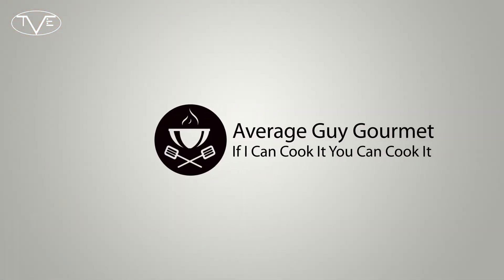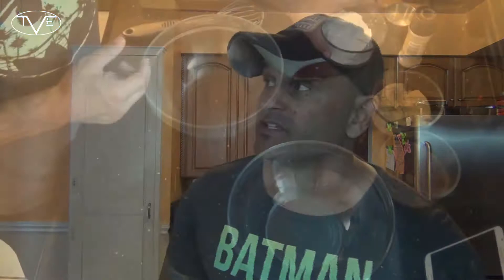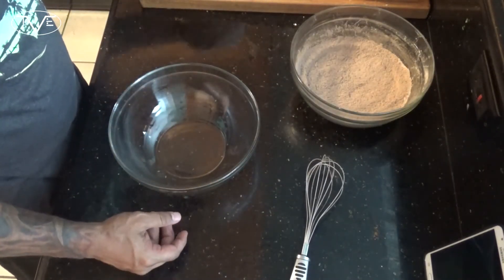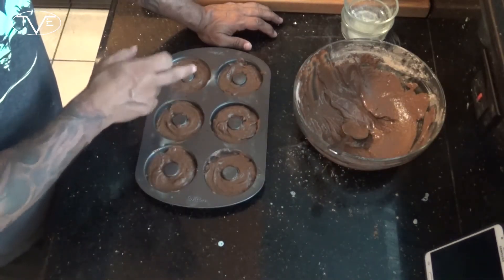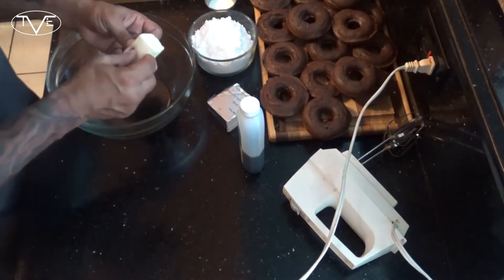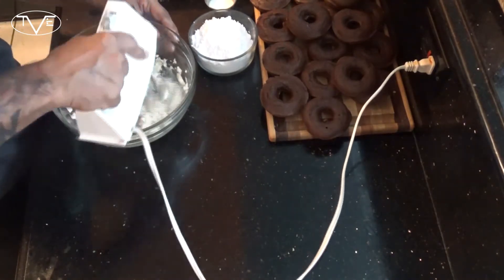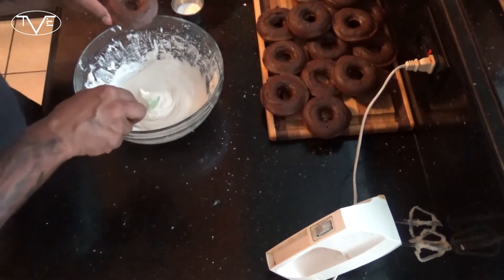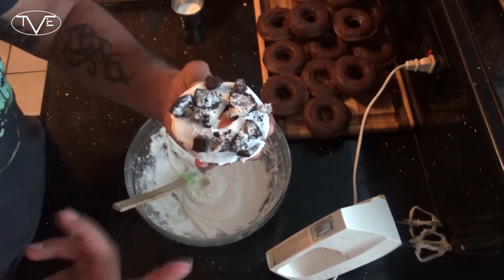Oreo Cookies and Cream Donuts Recipe | Episode 475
Ok it's fun time guys! I have made a bunch of different Donut recipes on here and I have mace a few different things out of Oreo cookies, so. Lol yup I am making Oreo Cookies and Cream Donuts! Oh yea you read that right lol. It is a dessert for breakfast or a breakfast styled dessert lol. Either way this one works all the way lol. It is a great little treat perfect for that morning coffee or after dinner sweets. So go ahead guys make this decadent donut that is sure to please even the most picky of sweets eaters!

Makes: 1 Dozen

Donuts:
1 Cup Flour
1/2 Cup Brown Sugar
Salt
1/4 Cup Cocoa Powder
1/2 tsp. Vanilla
1 Egg
2-1/2 Tbsp. Butter
1/2 Cup Milk

Frosting:
4 oz. Cream Cheese, Soften
1/4 tsp. Vanilla
1-1/2 Cup Powdered Sugar
1-2 Tbsp. Milk
1 Cup Oreo Cookies, Chopped